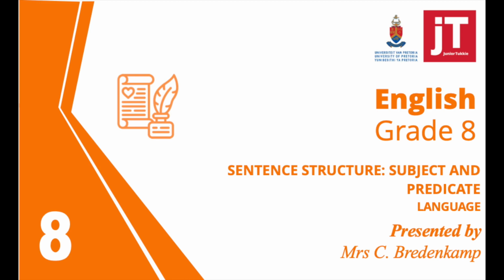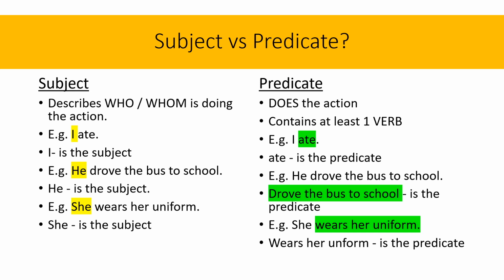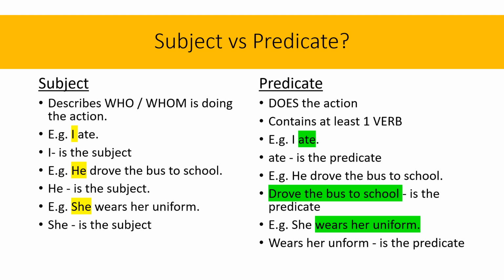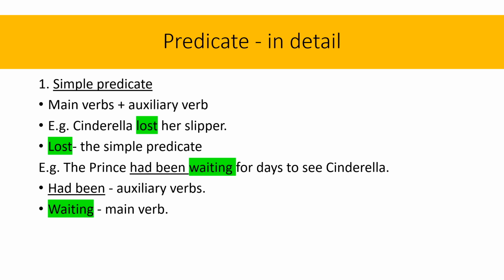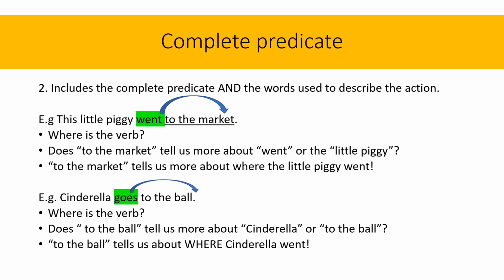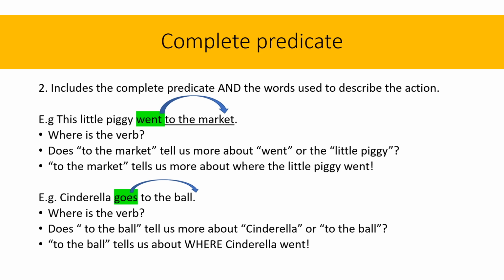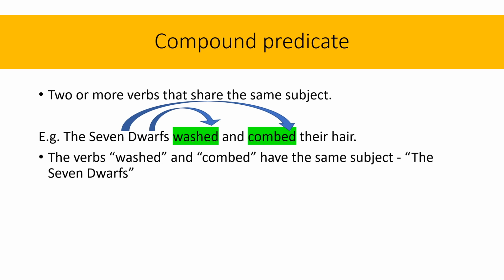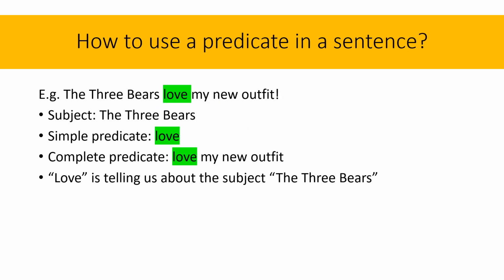Gr 8 English - Language - Sentence Structure (Subject and Predicate)